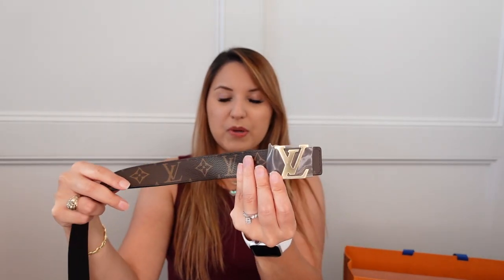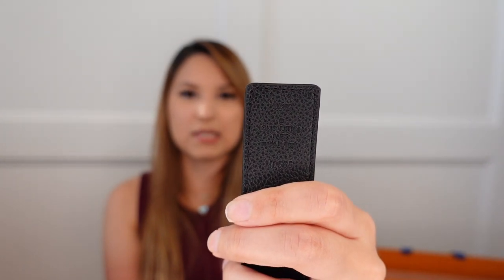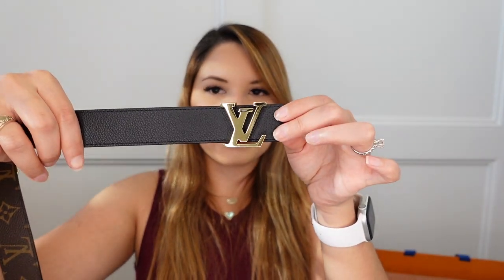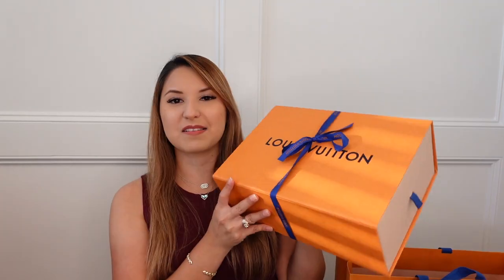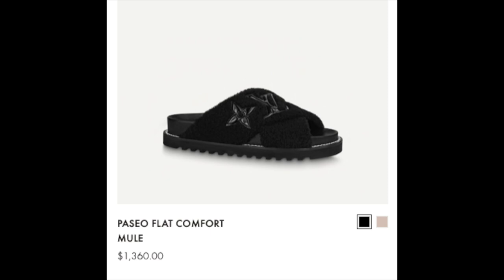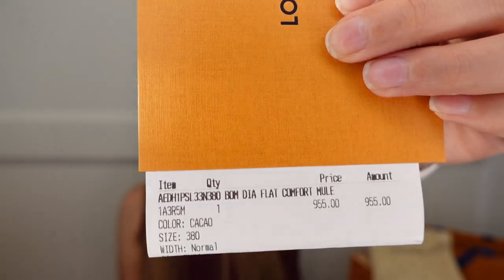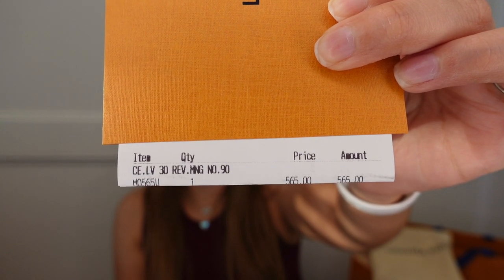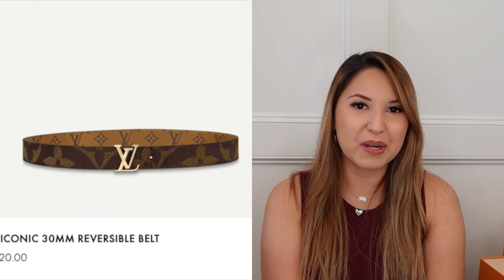LV Birthday Unboxing! | Pricing & Mod Shots for LV Initiales 30 mm belt & Bom Día Mule Sandals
If I had $2500 to spend on Luxury! | what to buy from LV, Chanel or Gucci?

Timestamps:
01:13 - First Reveal, details/specs
03:46 - Modeling shots
04:06 - Second Reveal, details/specs
07:41 - Pricing
08:31- Modeling shots